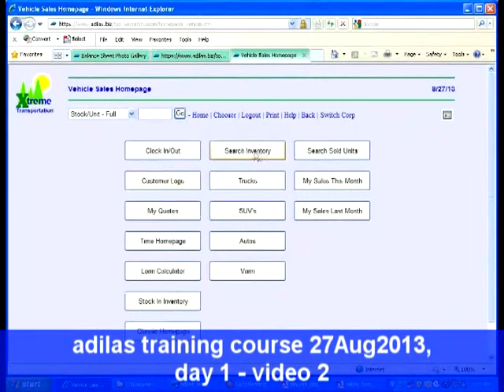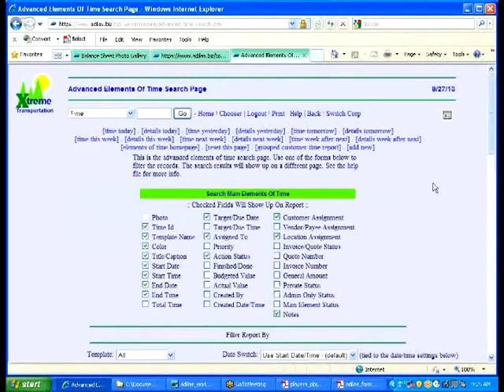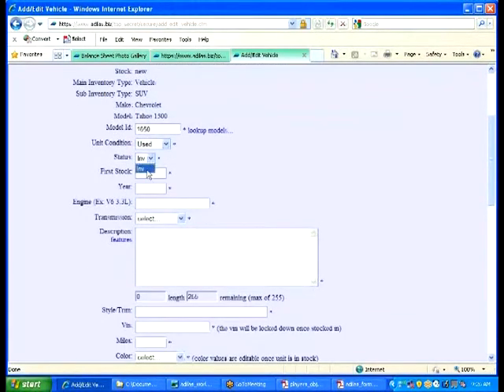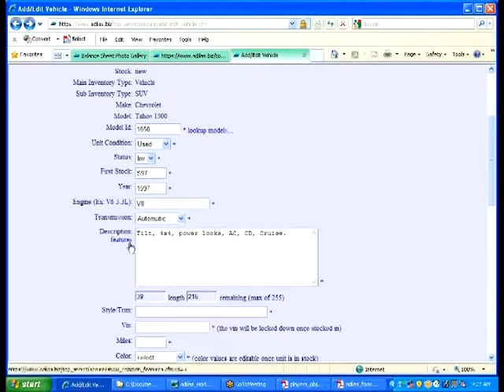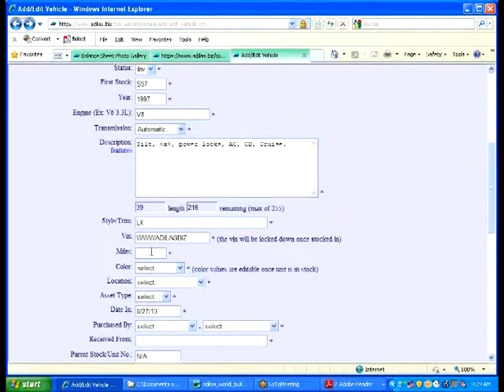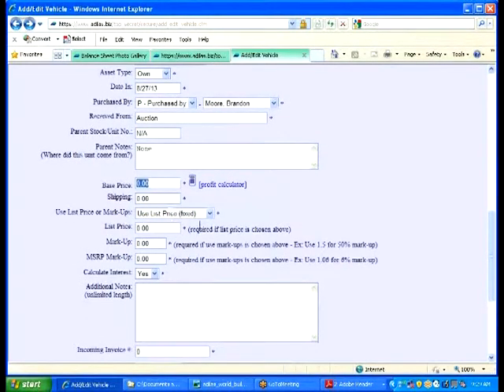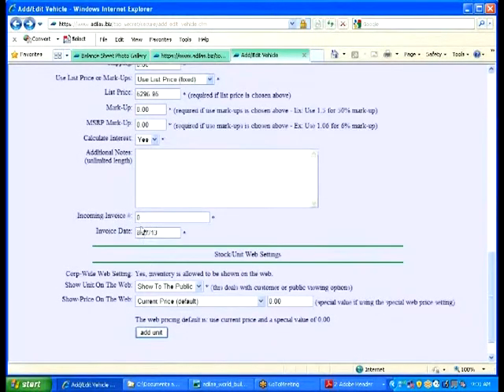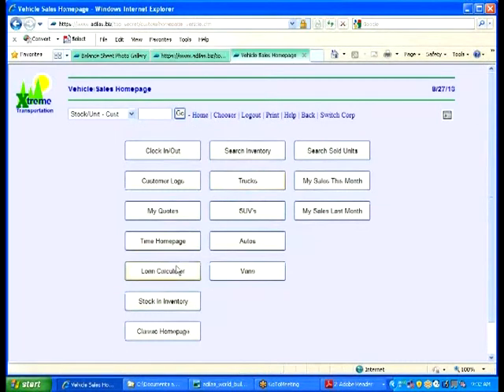Adilas.biz - Aug 2013 Training - Day 1 Video 2